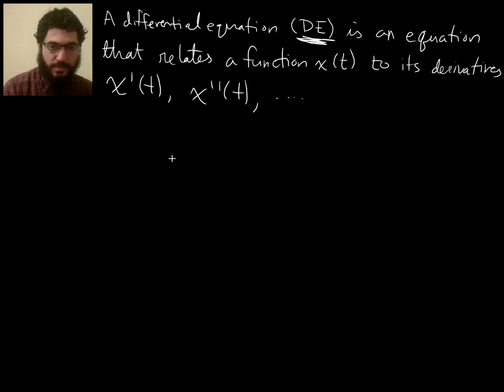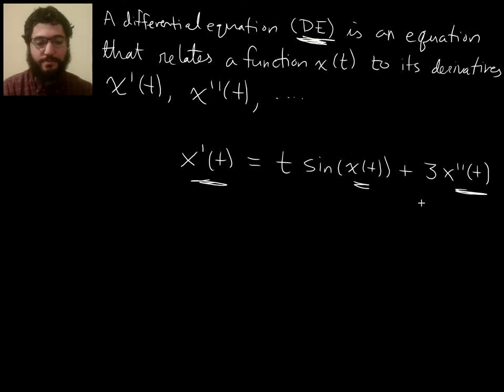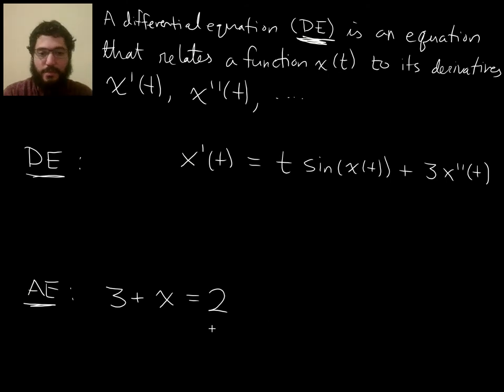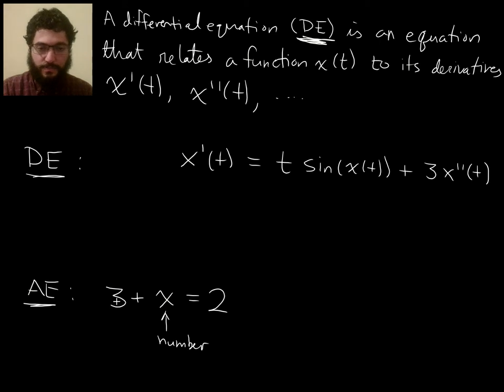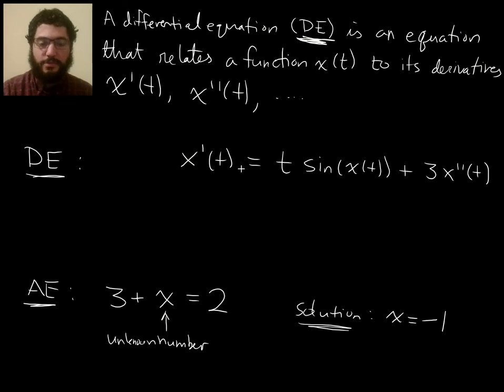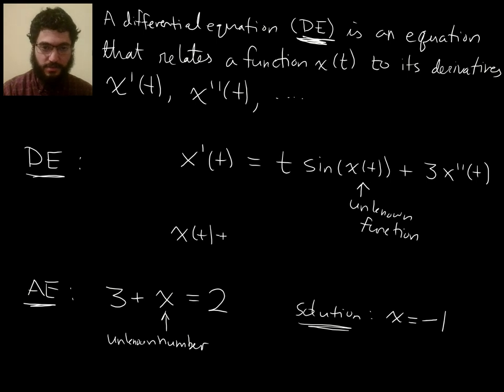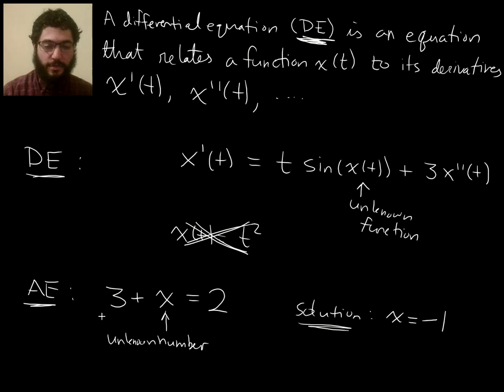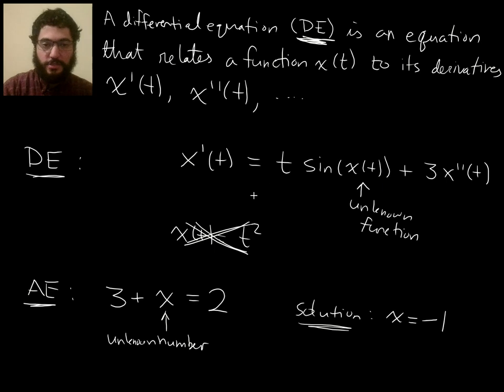4B L01P2 What is a DE